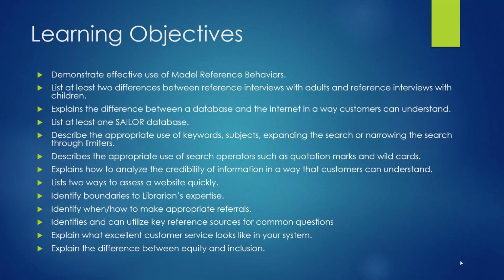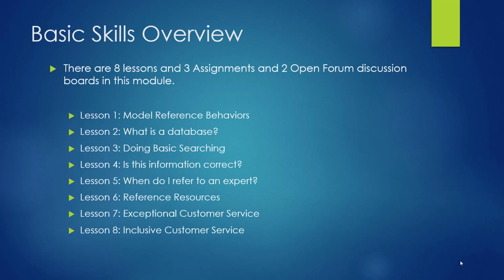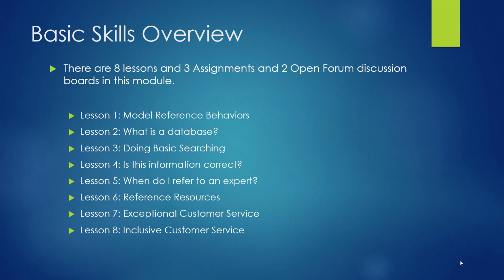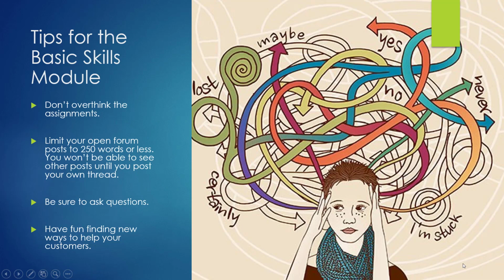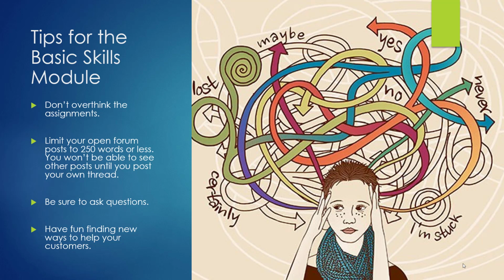Lets Get Organized--Basic Skills